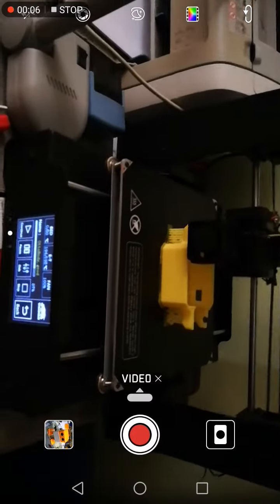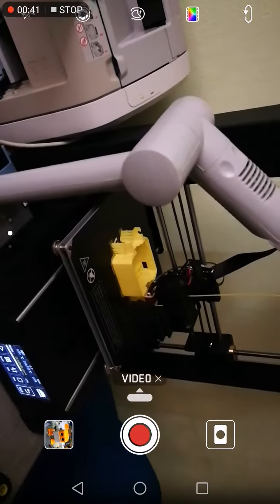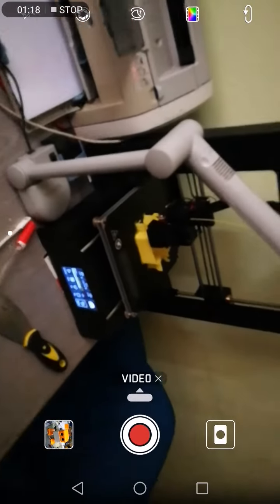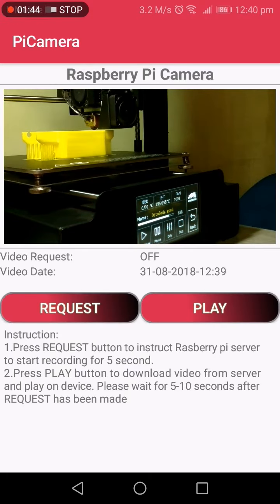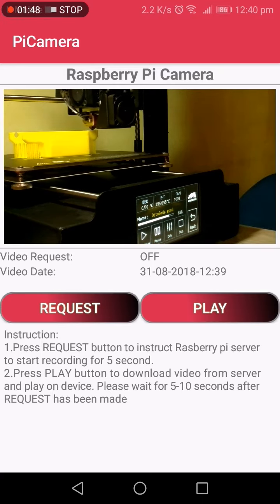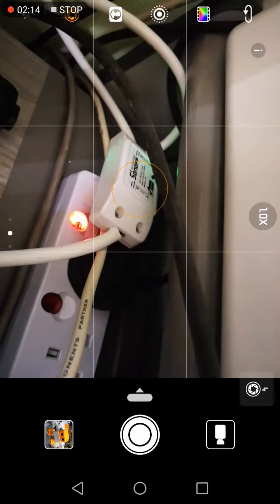How to monitor and control 3d printer from remote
relay
table lamp
pi camera
web hosting
python script
sonoff
android app